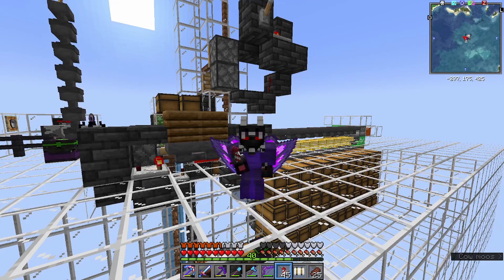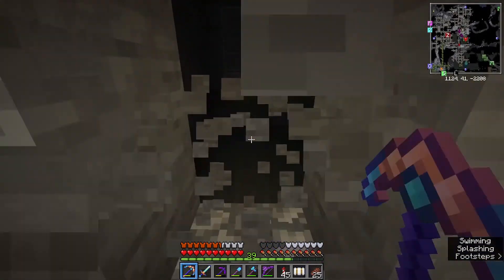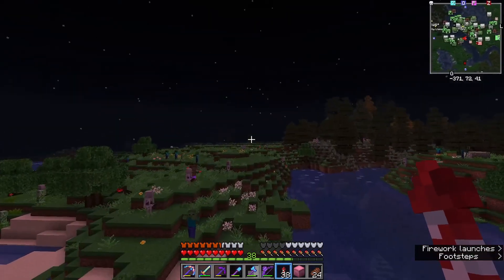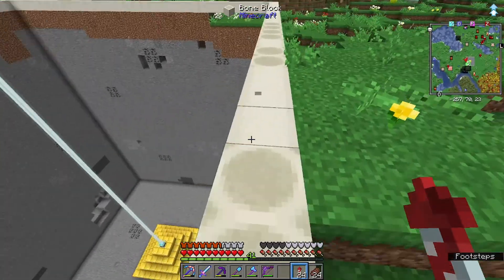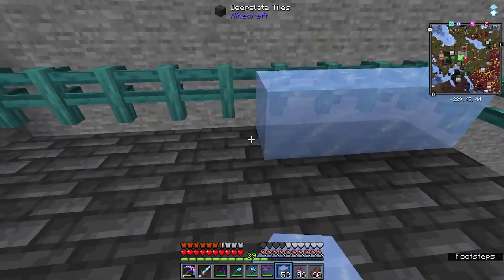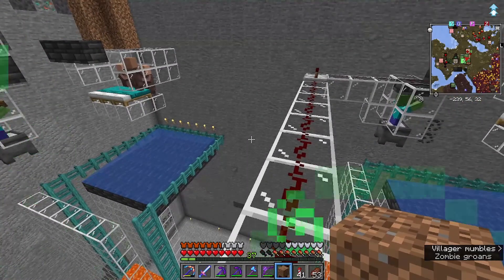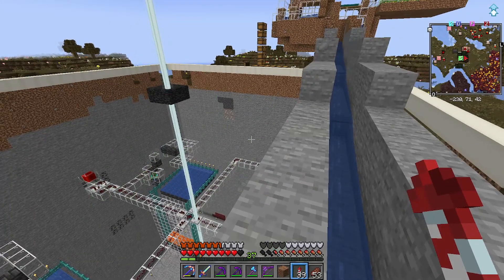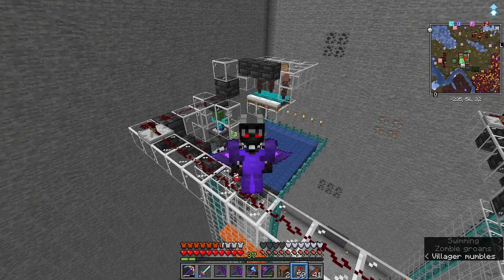Better Mincrraft: Ep 2 Iron Rain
Since a few people have no joined the server, i figured it as time to have a proper iron farm.